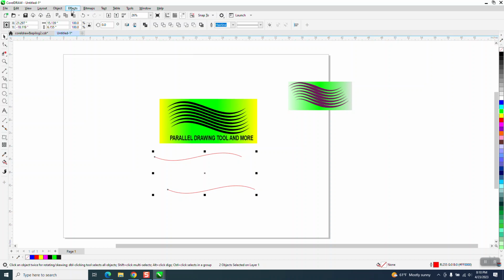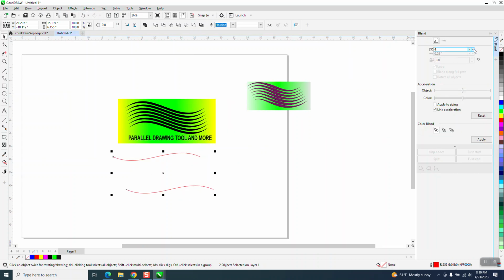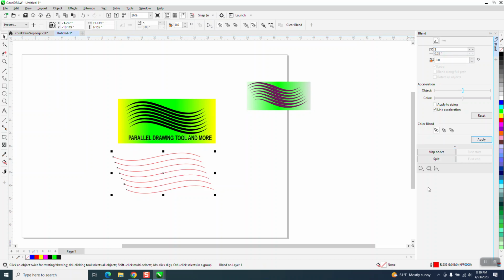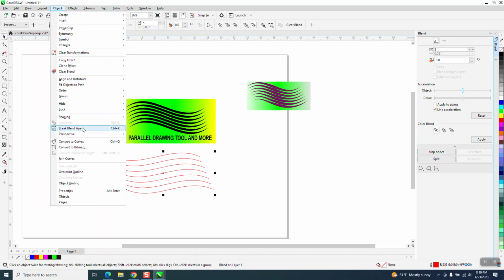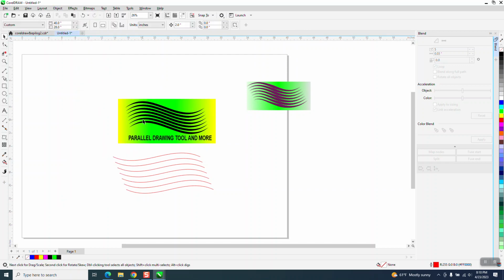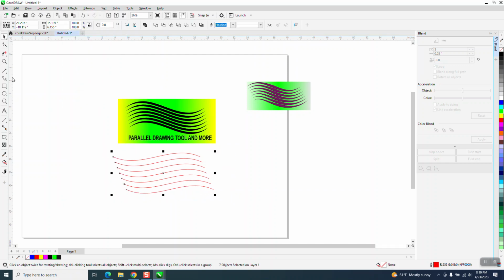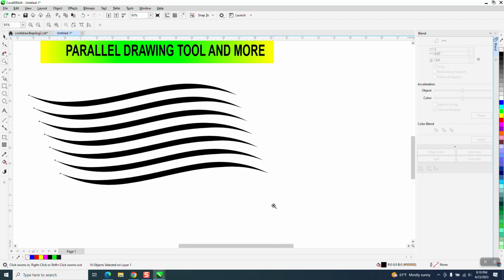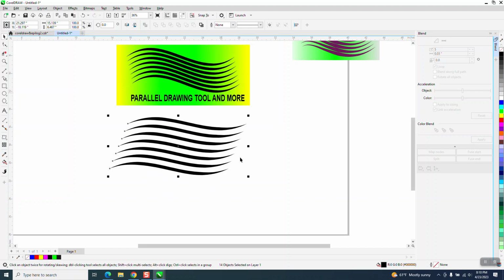CorelDraw Tips & Tricks Parallel Drawing tool Problem Part 2